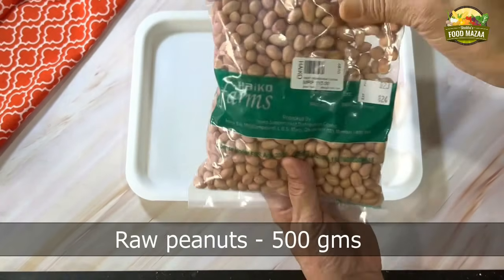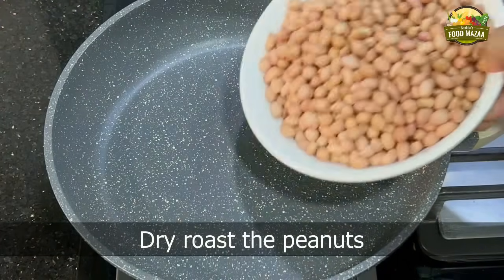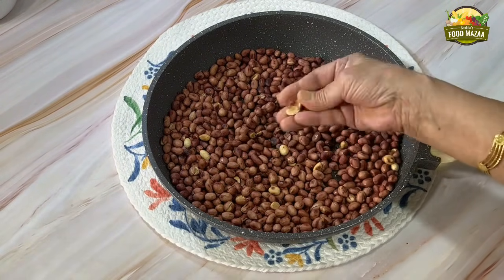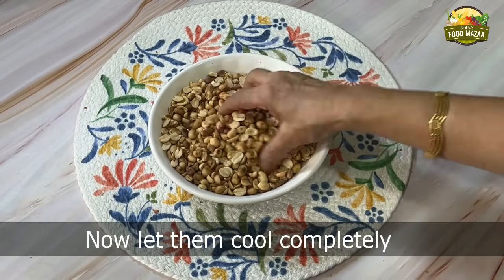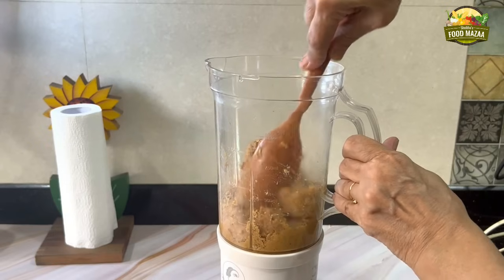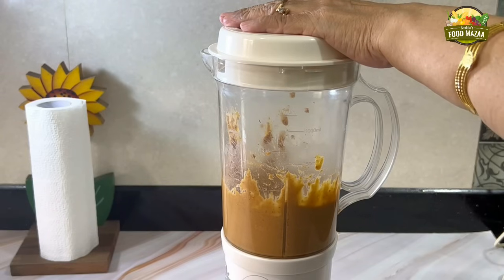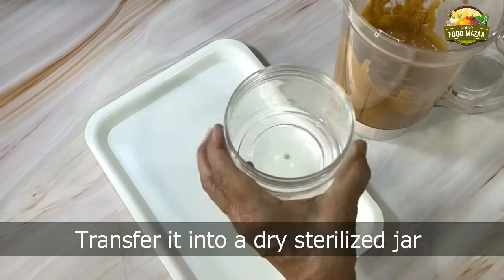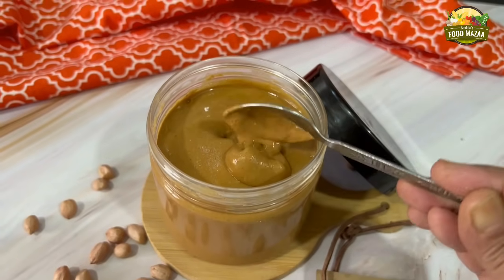How to make Peanut Butter | Homemade Peanut Butter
Here is a recipe of making peanut butter at home which is preservative free and a healthier option. Apart from using it as a spread in sandwiches you can use this in making many other dishes like cookies, smoothies, sauces, salad dressings and flavouring some curries like peanut butter chicken curry.

Ingredients:
Peanuts - 500 gms (3 cups)
Salt -  1/4 tsp or 1/2 tsp (as per your liking)
(vegans can use organic jaggery powder instead of honey)